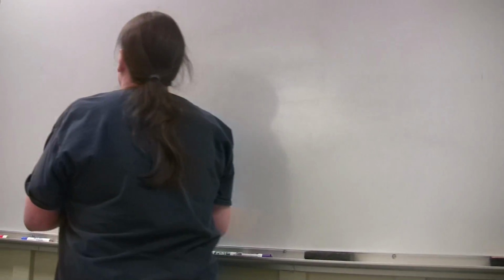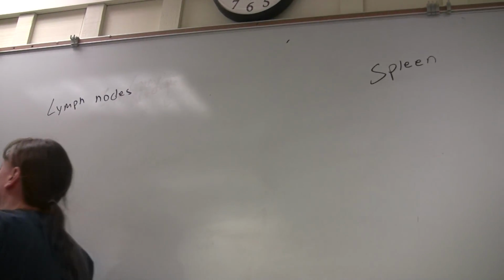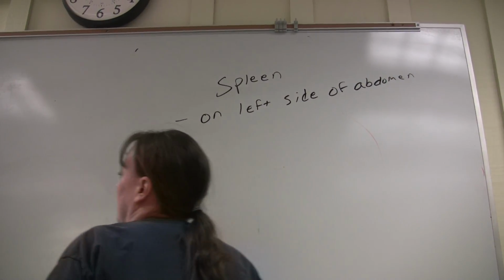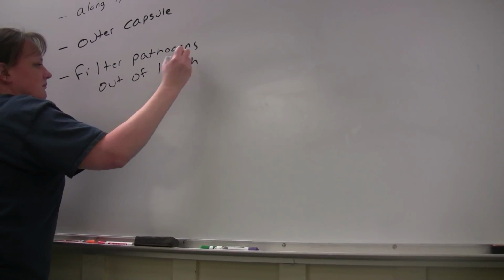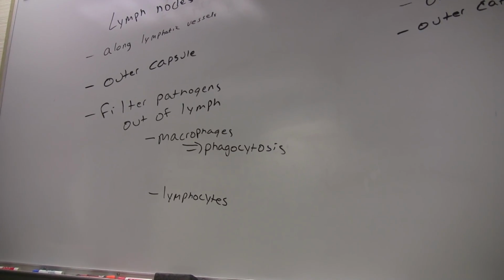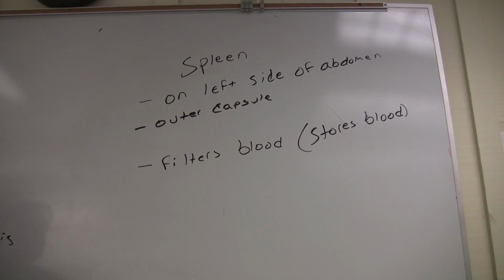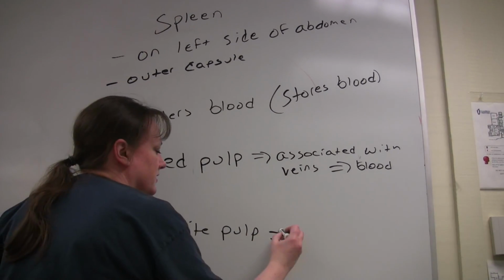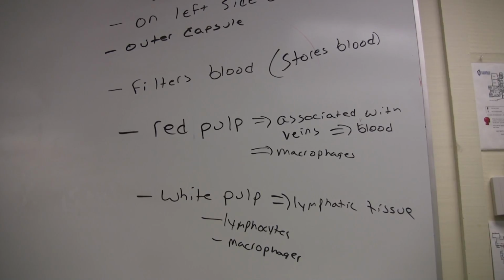Lymphatic System part2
with Carmen Hartfod